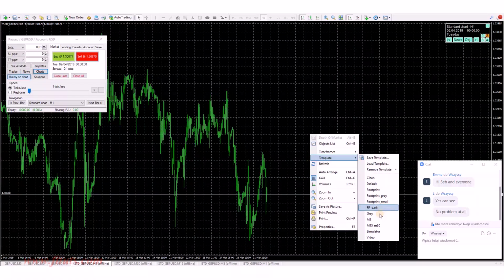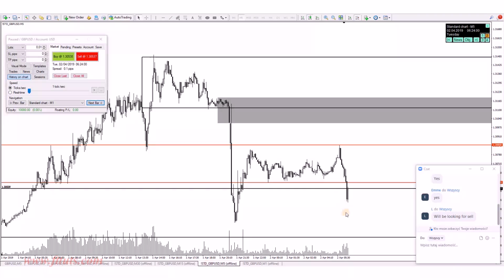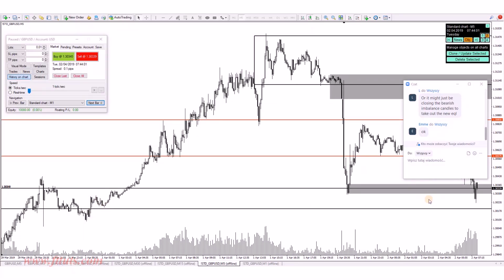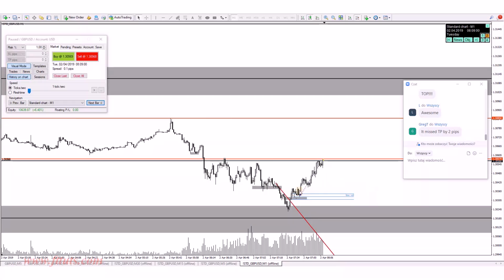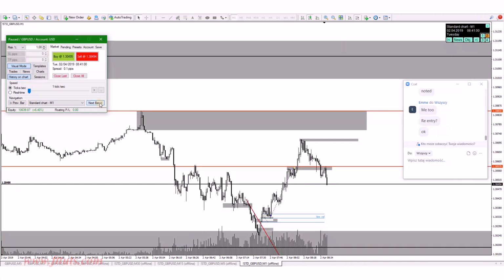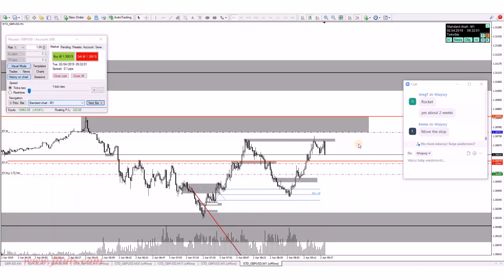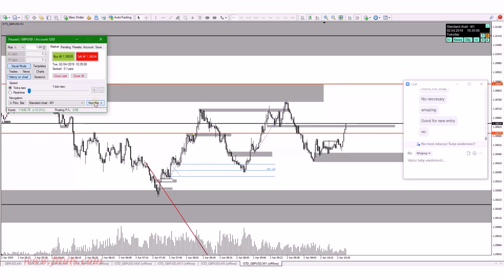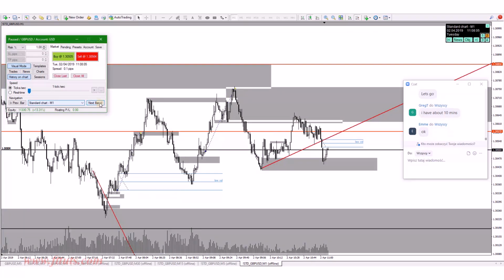009 01 04 2022 9th webinar